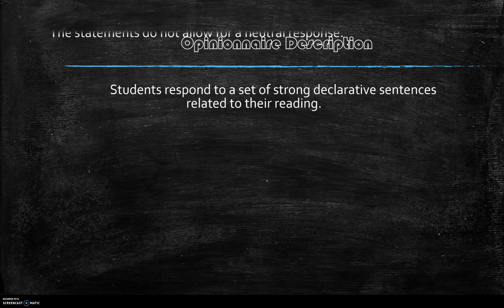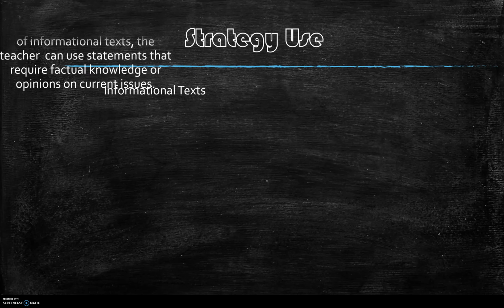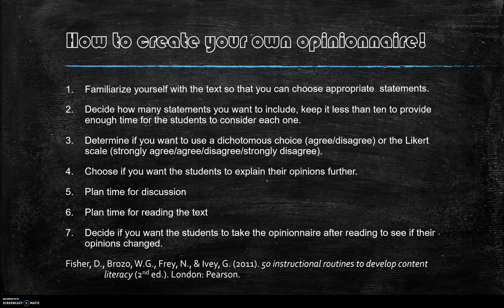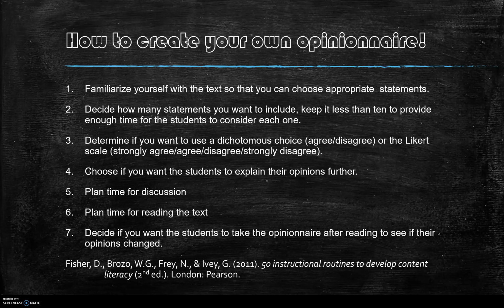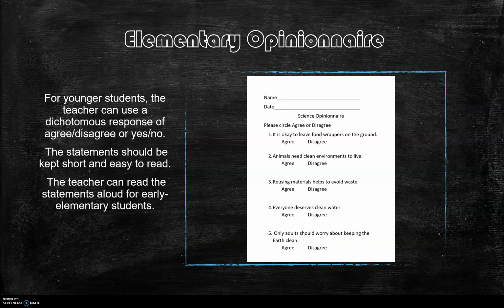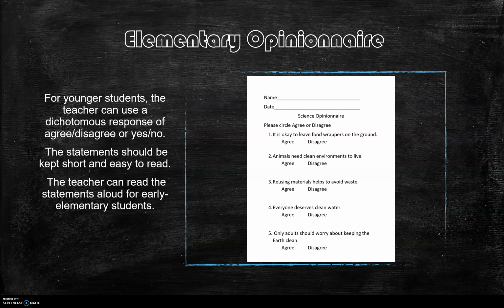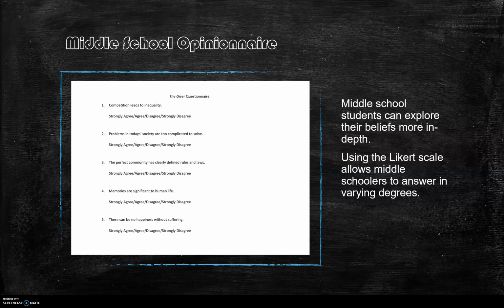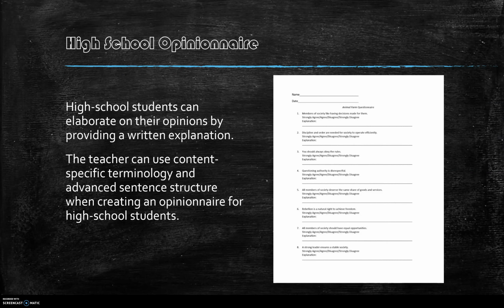Opinionnaire Strategy Presentation